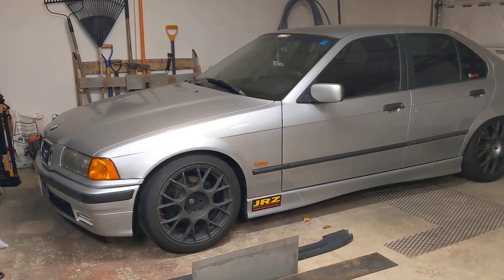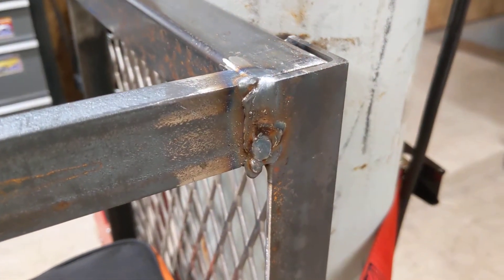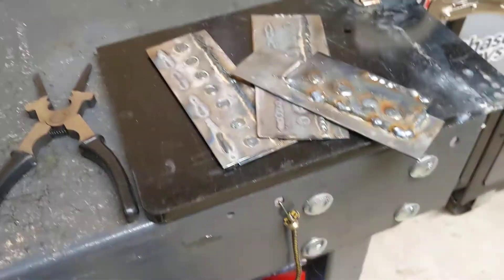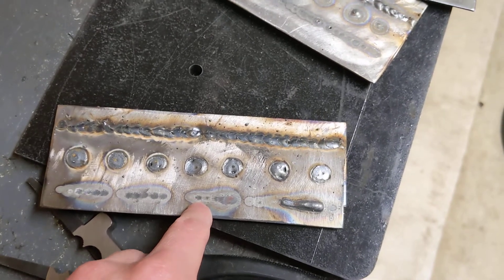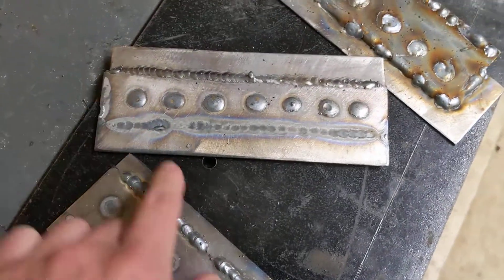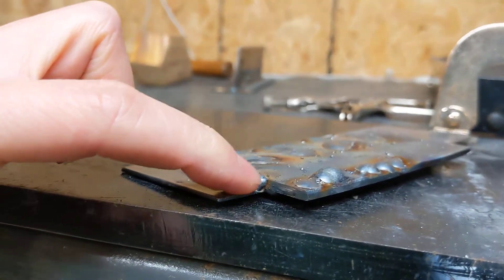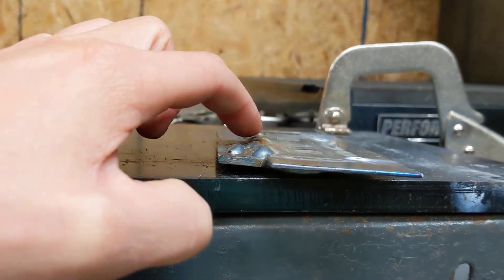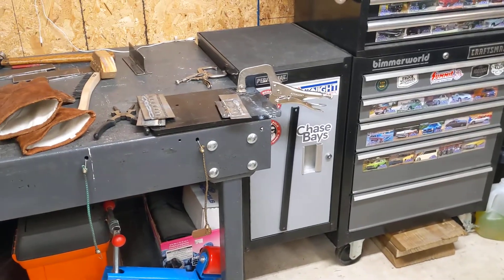Learning how to weld with my Eastwood MP140i